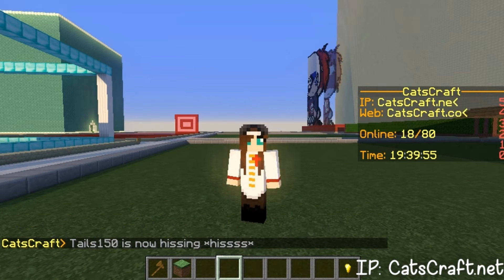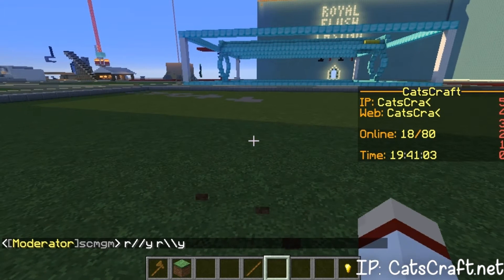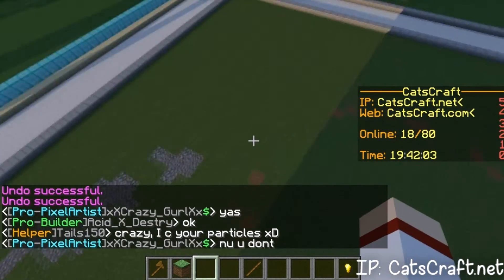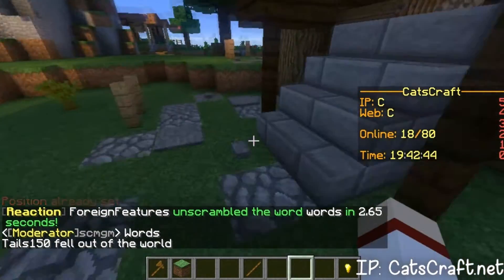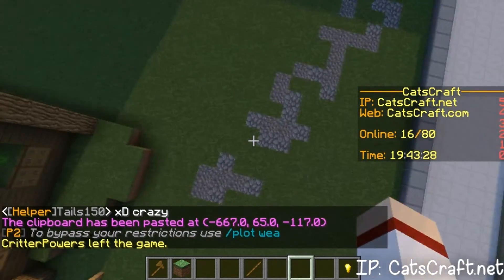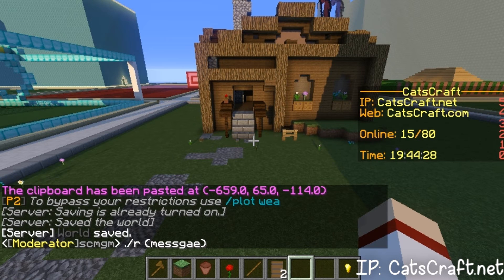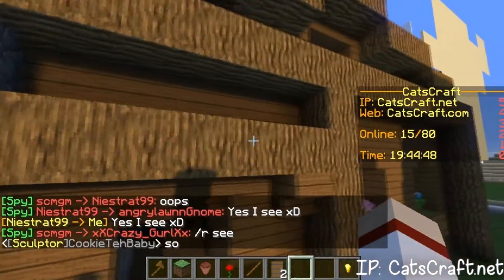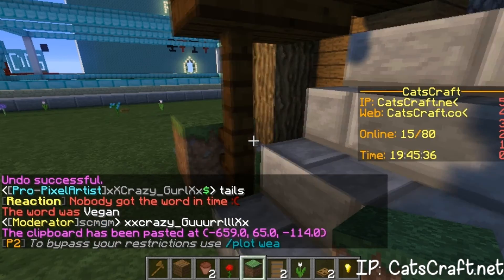How to use Minecraft World Edit for Free! Part 2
This video will teach you How To Use Minecraft World Edit part 2 For FREE on the CatsCraft.net Creative server everyone can use Free world edit
type "/server Creative" to get to the Creative server to practice your world edit skills!